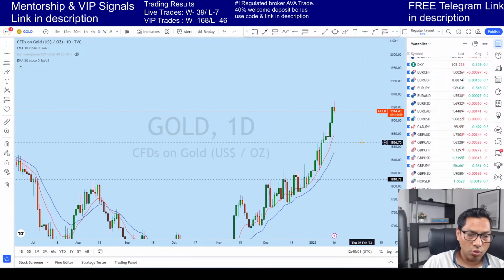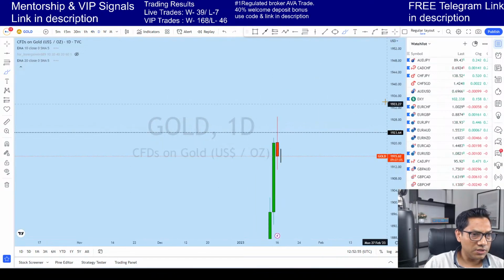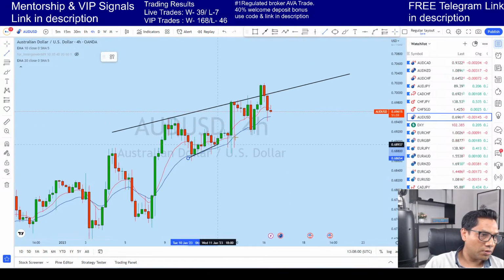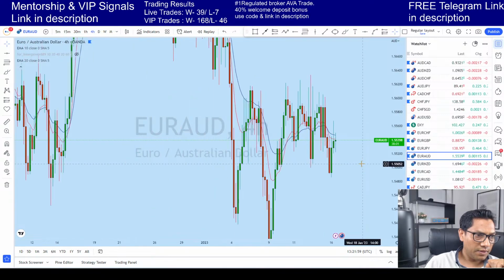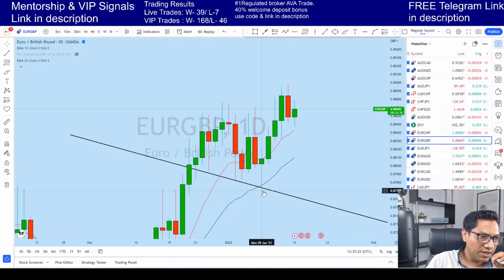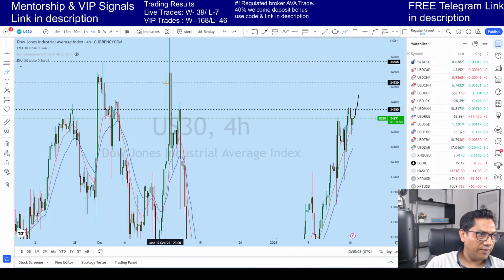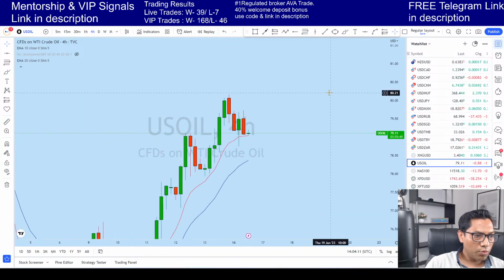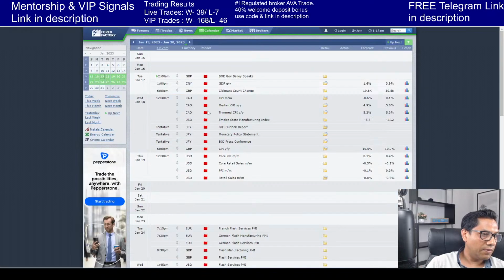LIVE FOREX TRADING NEY YORK SESSION: GBPUSD, EURUSD, GOLD, USDJPY,US30, NAS100....